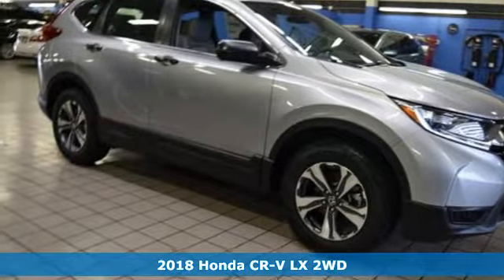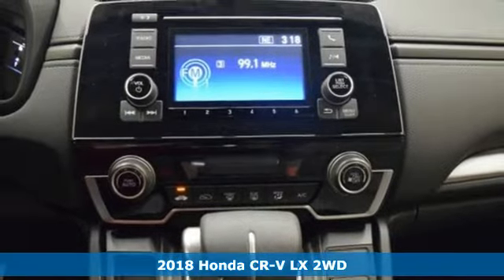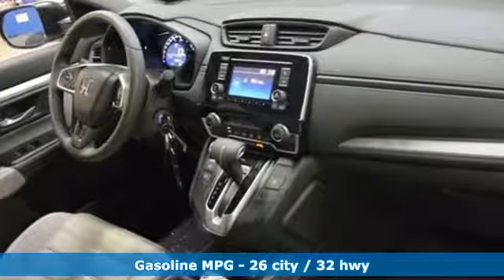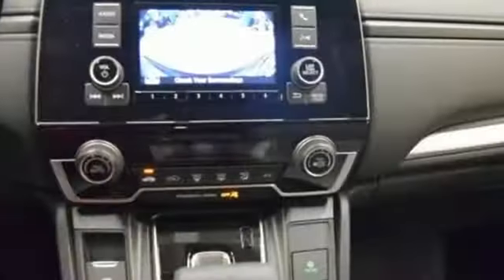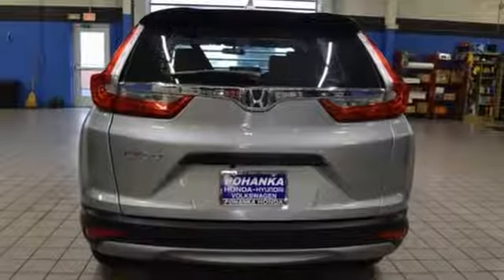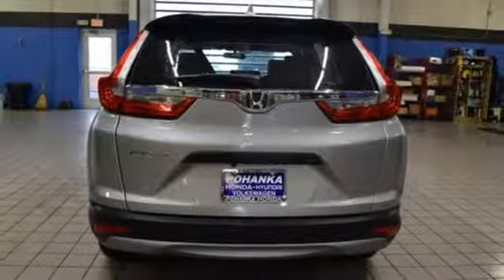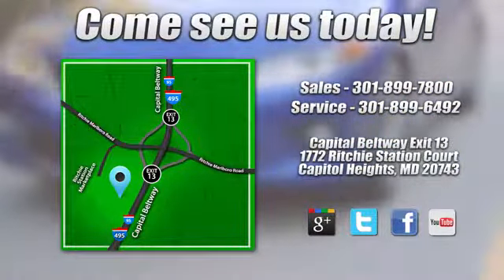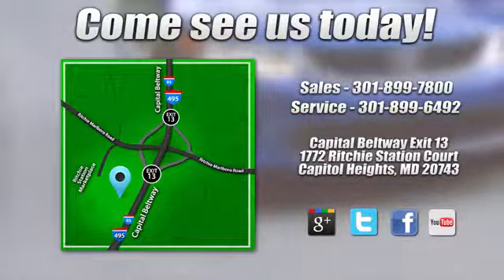New 2018 Honda CR-V Washington DC Honda Dealer, MD HJH424433 - SOLD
Year: 2018
Make: Honda
Model: CR-V
Trim: LX
Engine: 2.4L I4 DOHC 16V i-VTEC
Transmission: CVT
Color: Silver
Interior: gray
Stock #: HJH424433
VIN: 2HKRW5H34JH424433
lunar silver metallic 2018 Honda CR-V LX FWD CVT 2.4L I4 DOHC 16V i-VTECbrbrRecent Arrival! 32/26 Highway/City MPG**brbrAwards:br * Motor Trend Automobiles of the year

Address:
1772 Ritchie Station Court Capitol Heights